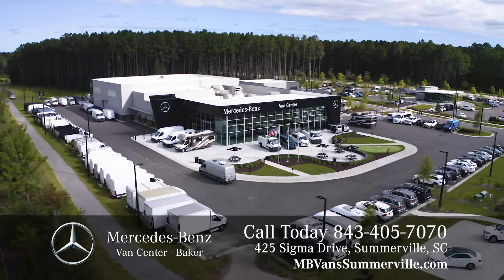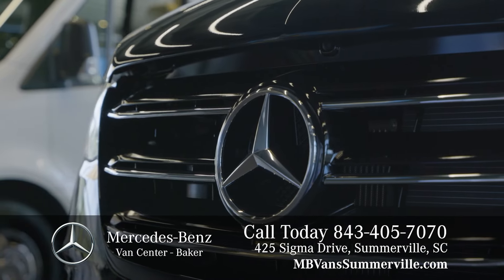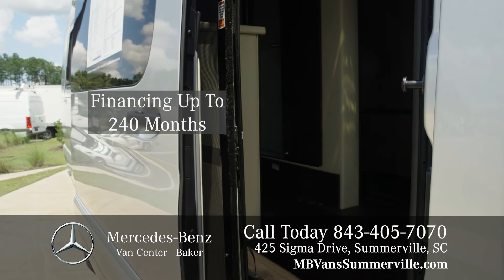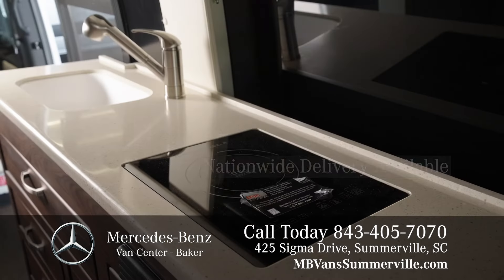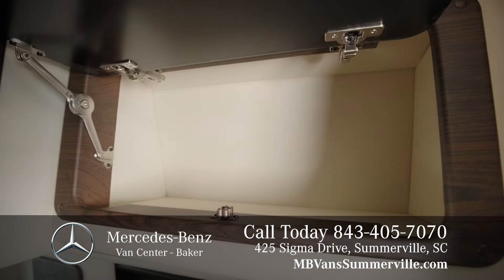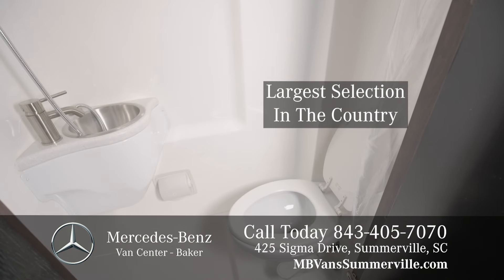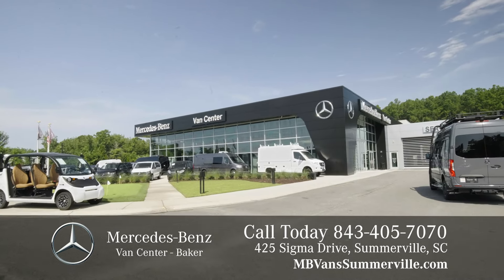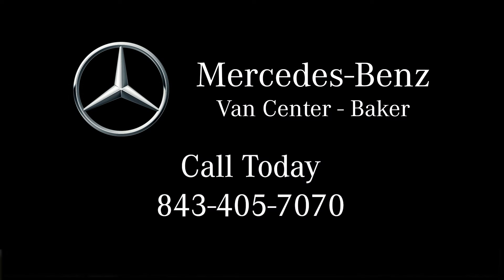Baker Midwest RV